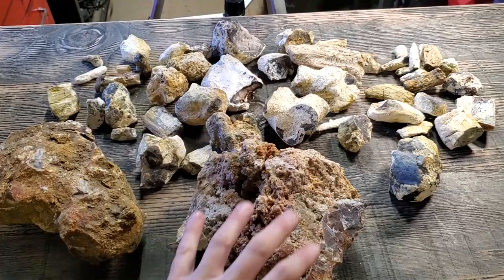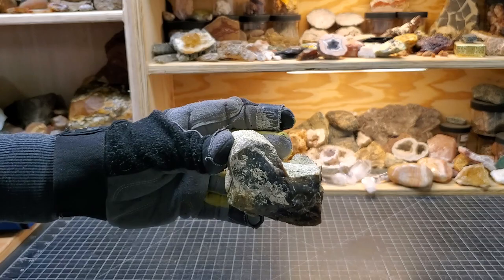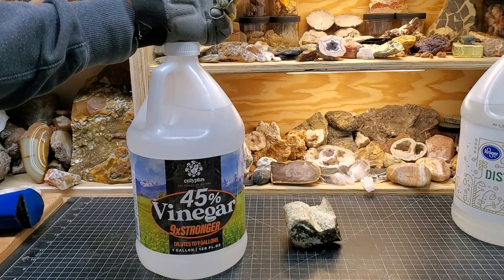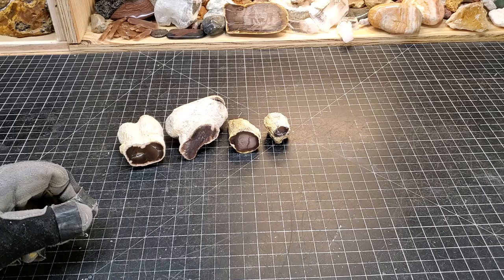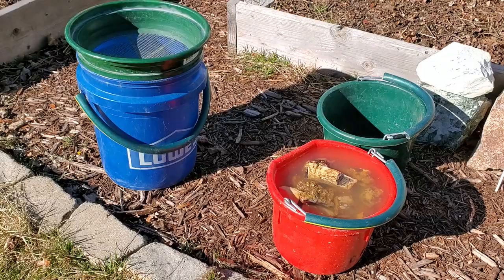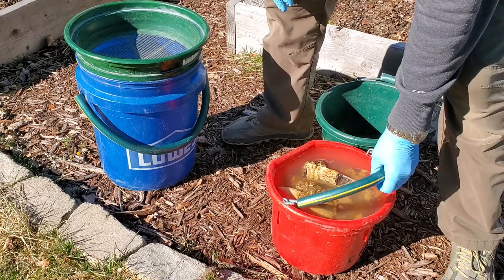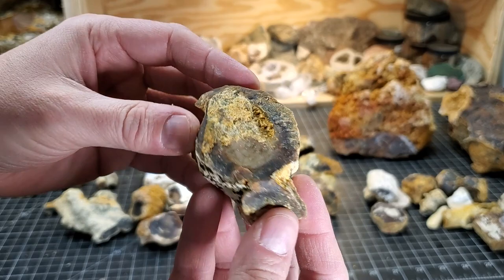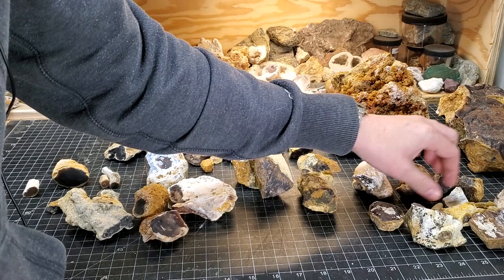Cleaning Petrified Wood With Acid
Let's clean some rocks!

If you want to watch the video where I go out and collect this material, you can see that

Here are some links to the items I used to clean up this petrified wood.
Calyptus 45% Concentrated Vinegar
uvBeast 365nm UV Flashlight
Textile Spot Cleaning Gun